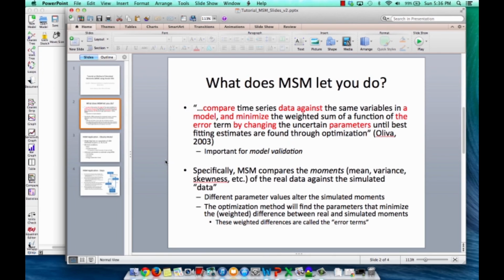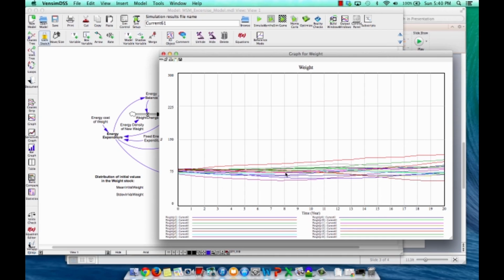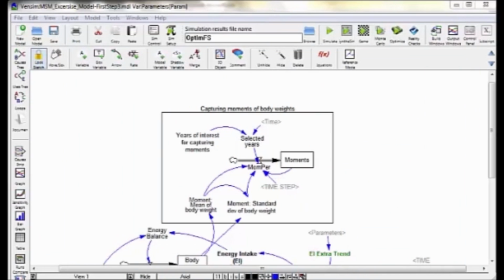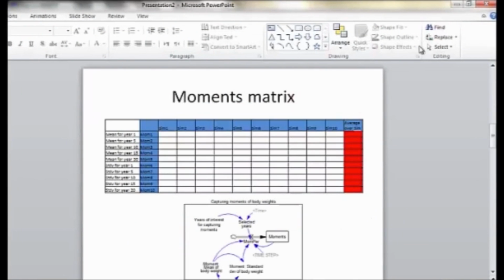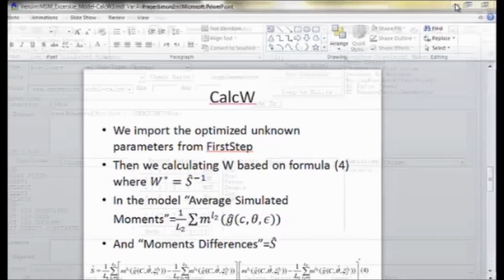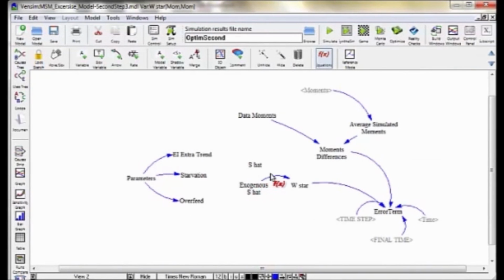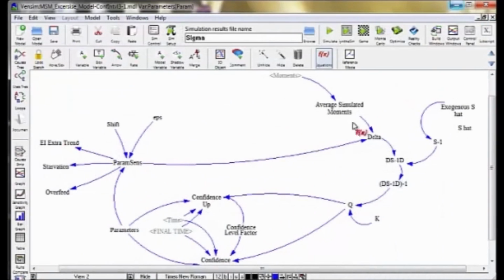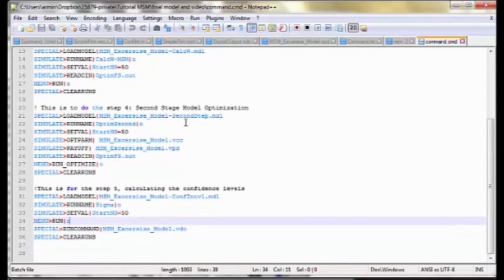Method of Simulated Moments (MSM)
MIT 15.879 Research Seminar in System Dynamics, Spring 2014
Instructor: William Chernicoff, George Miller, Sergey Naumov, Jim Qian

Video tutorial created by students as part of the class final project.